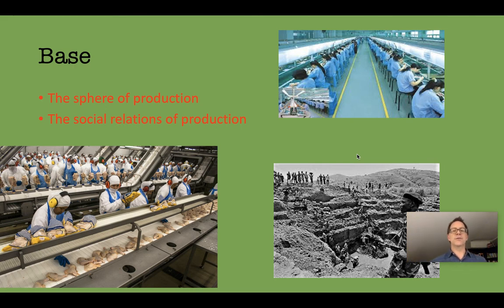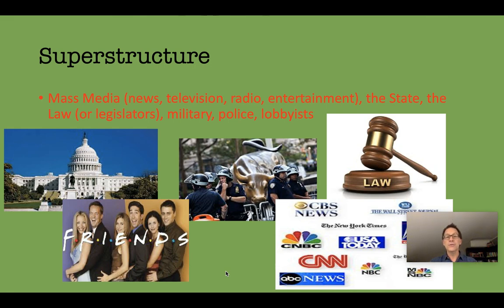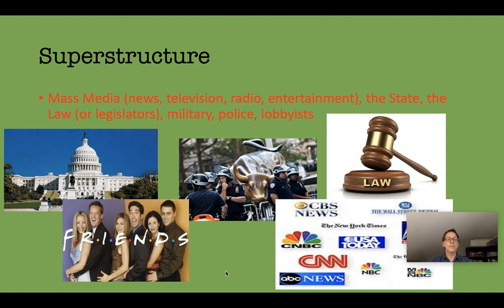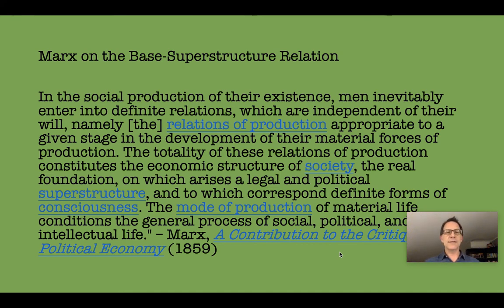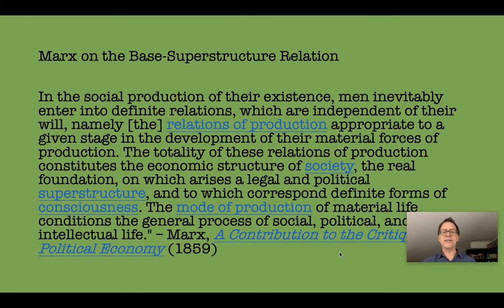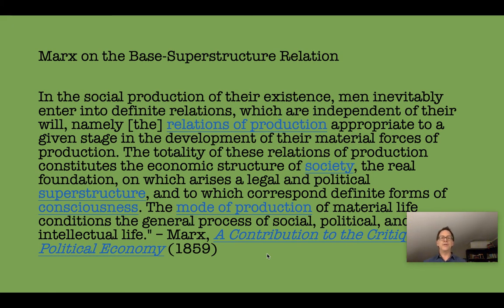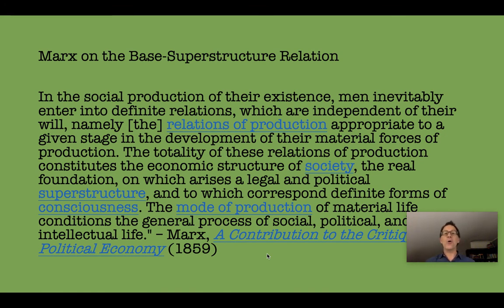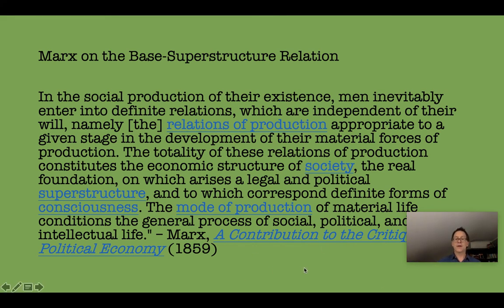Base-Superstructure Relation: Lecture # 1